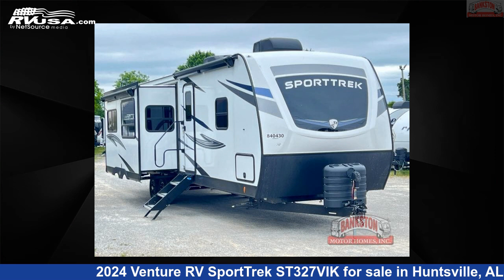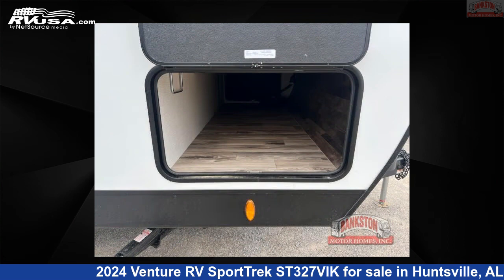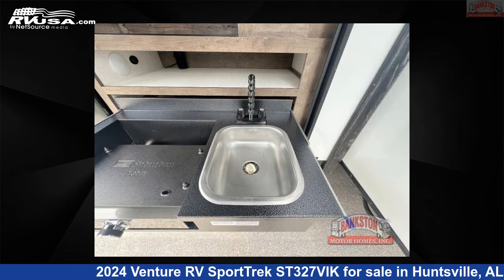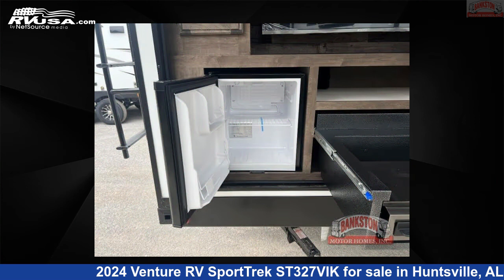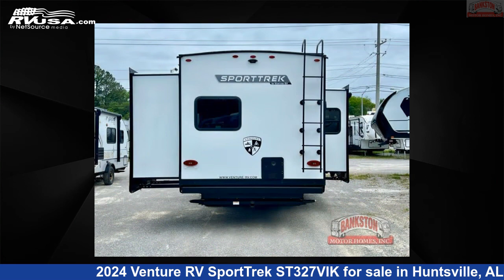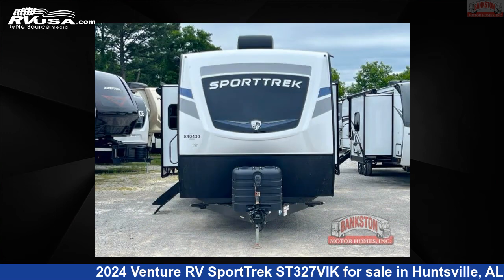Marvelous 2024 Venture RV SportTrek Travel Trailer RV For Sale in Huntsville, AL | RVUSA.com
This 2024 Venture RV SportTrek ST327VIK is a Travel Trailer RV. It is located in Huntsville, AL 35816 and is offered for sale by Bankston Motor Homes of Huntsville. This New Venture RV Is 36' 0" in length and features a BLAKE interior, sleeps 9, Slideout, and 45 gal fresh water capacity. The floorplan layout of this Travel Trailer features Bunkhouse, Front Bedroom, Kitchen Island, Outdoor Entertainment, Outdoor Kitchen.